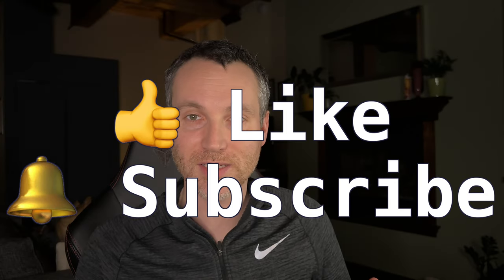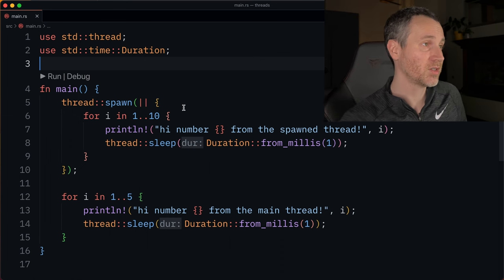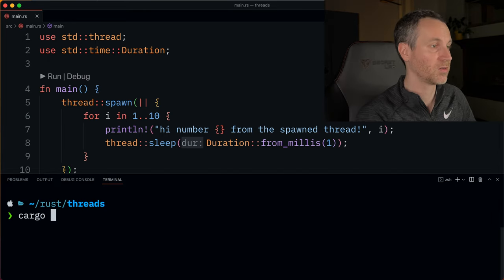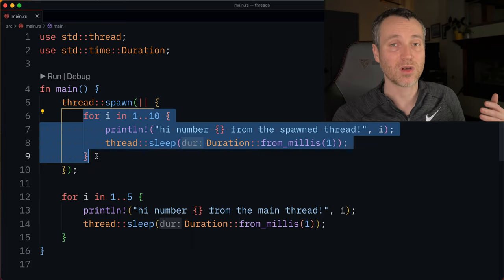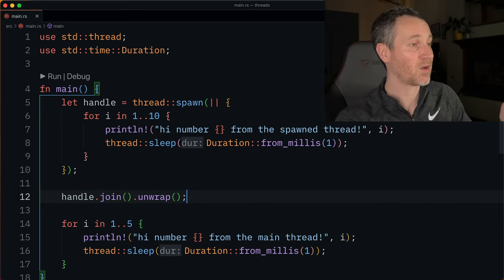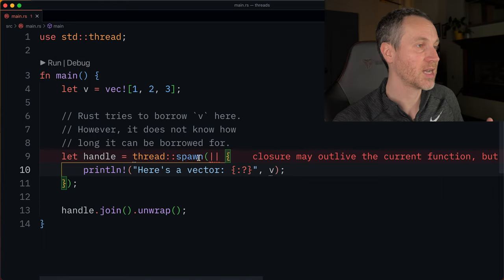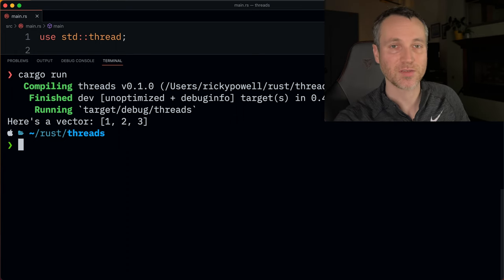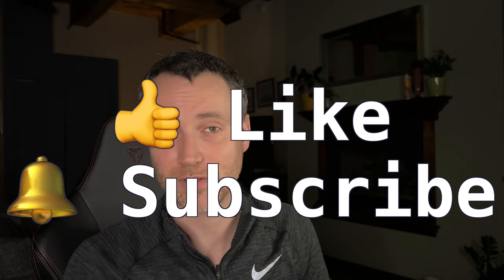Rust: Spawn a Thread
Programming in multi-threaded environment is challenging and error prone. Rust has some utilities to help us with this.

You can fix your concurrent code has you are working on it before running it. This take on concurrently programming is called “Fearless Concurrency”.

Links